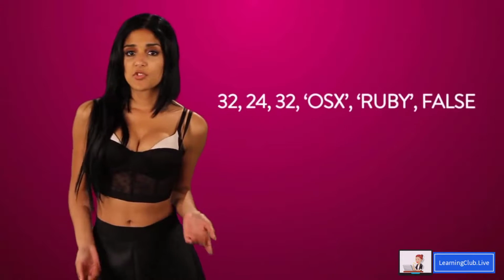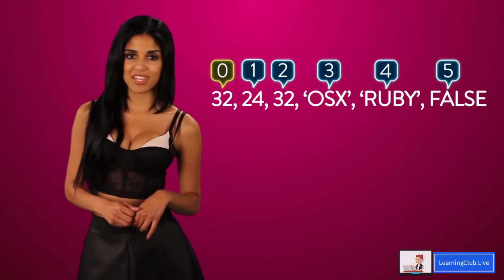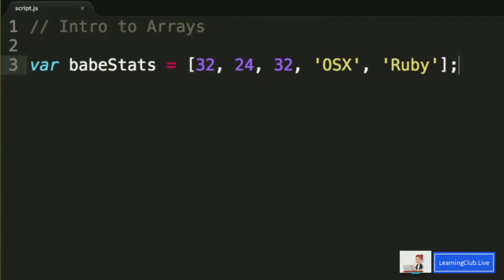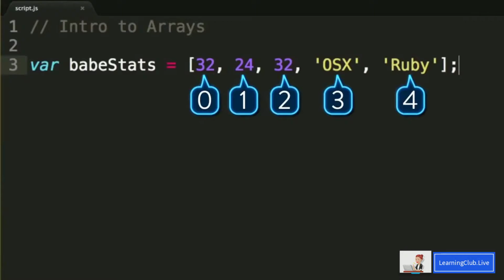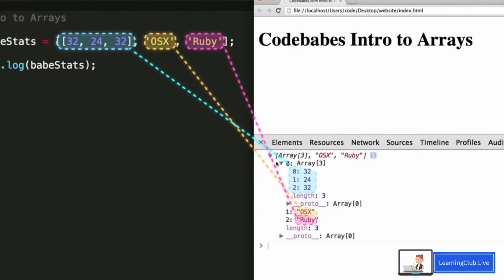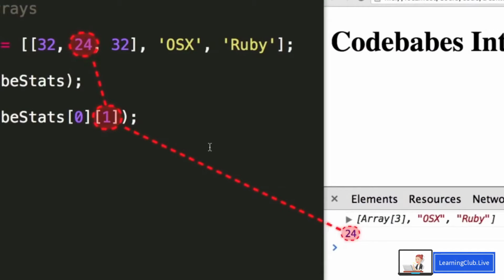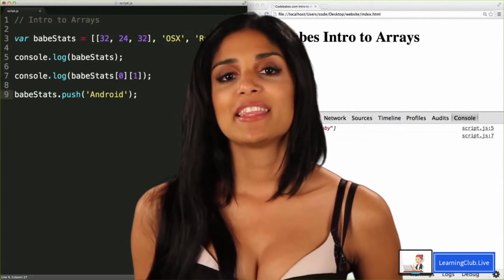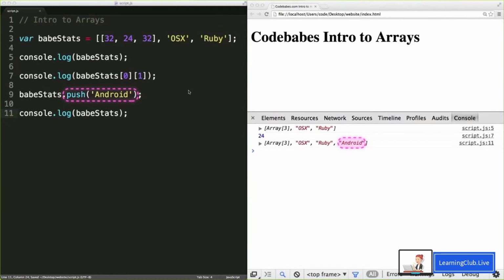JavaScript Learning 2018 - Programming Basics Intro to Arrays with Javascript